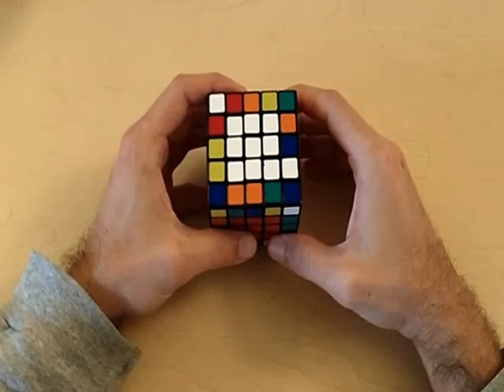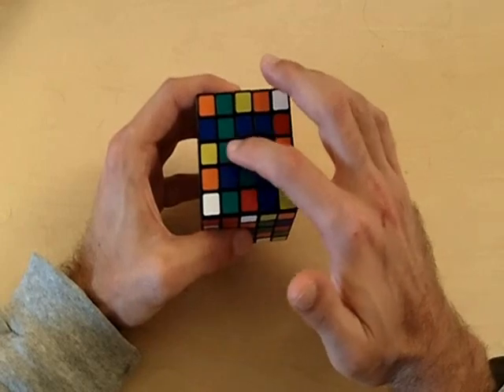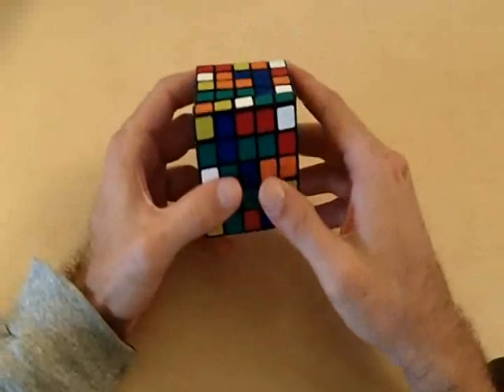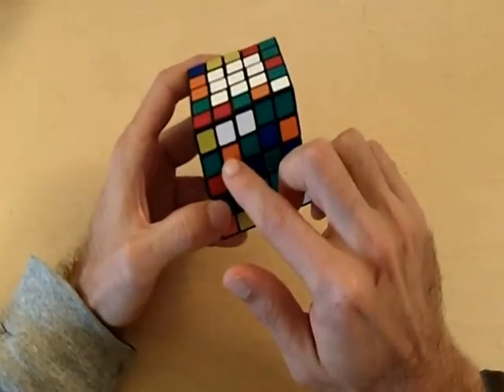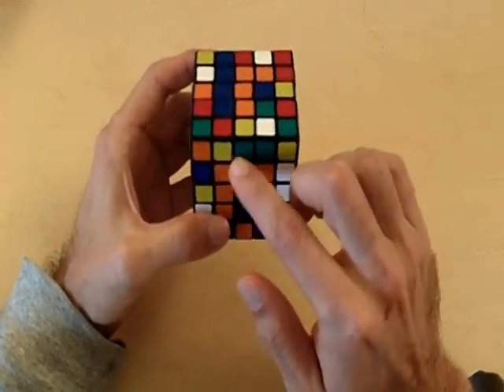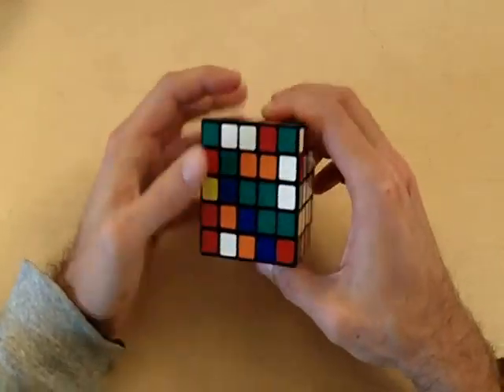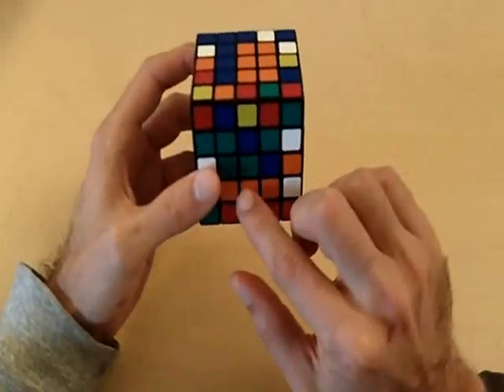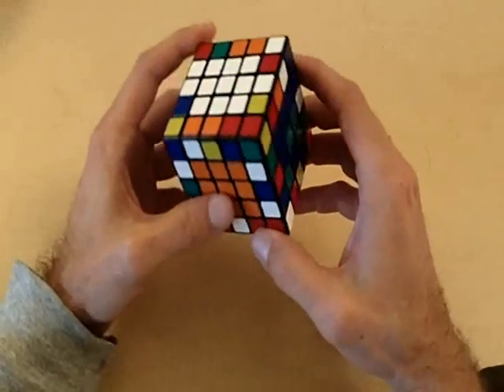How to solve a 5x5 Rubik's cube - Part 1 - Centers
Learn how to solve the 5x5 Rubik's cube. In part 1 I explain how to solve the centers of the cube.